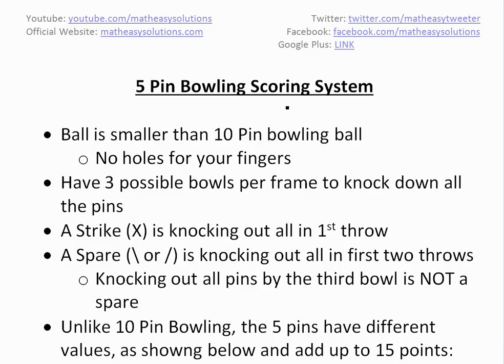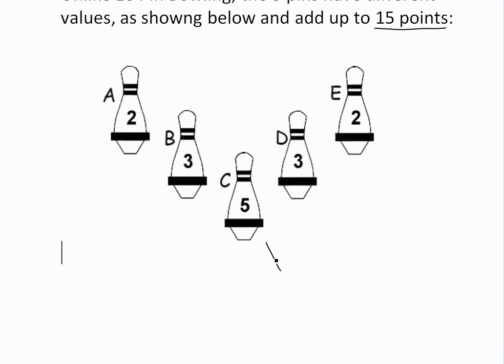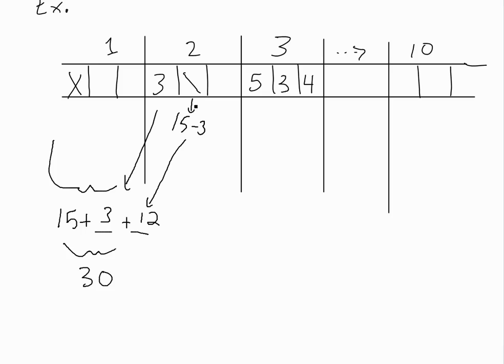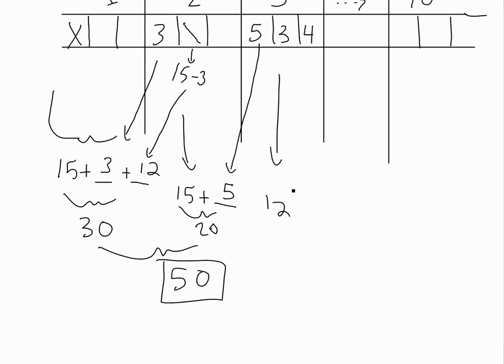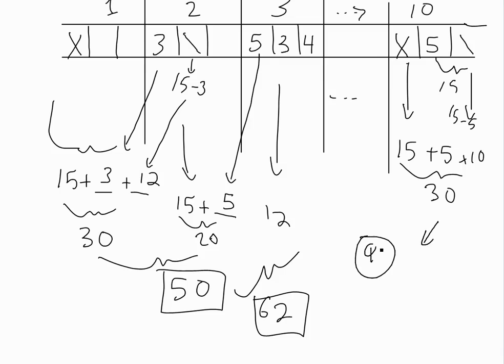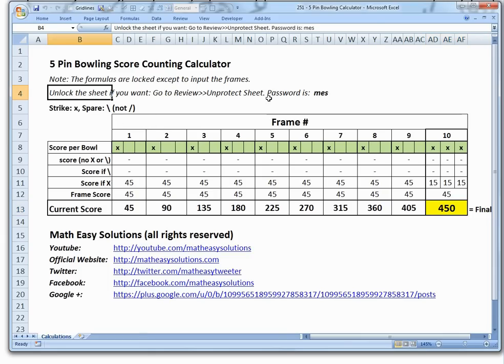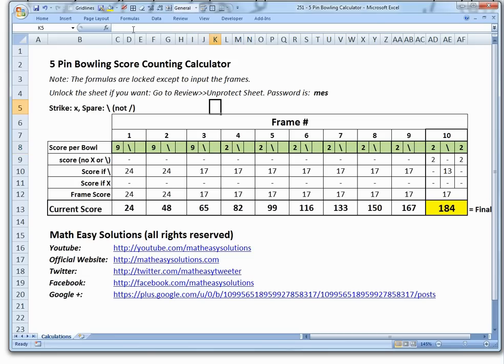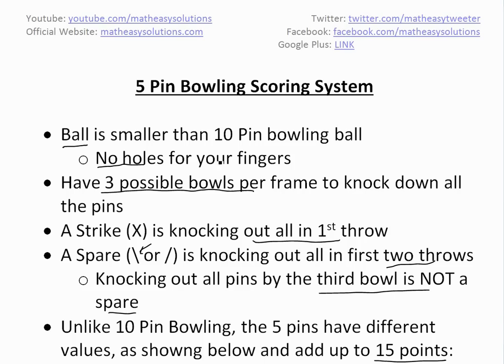5 Pin Bowling - Scoring and Free Calculator to Download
I recently played 5 pin bowling for the first time ever and I really enjoyed it and thought it would be fun doing a video tutorial on its unique scoring system.